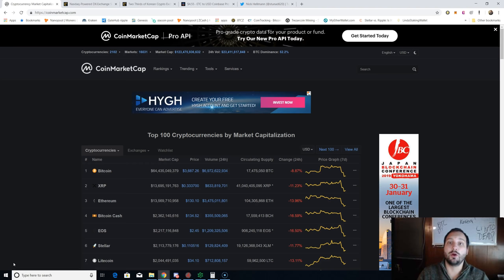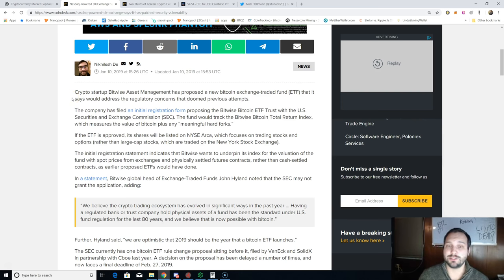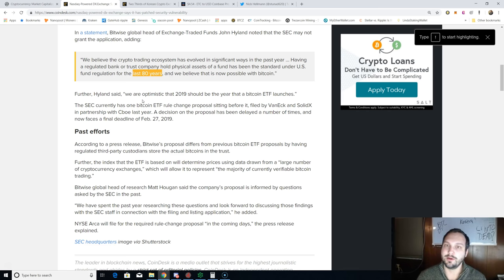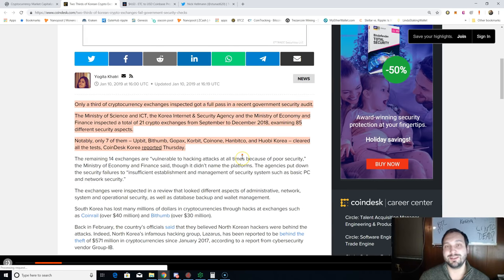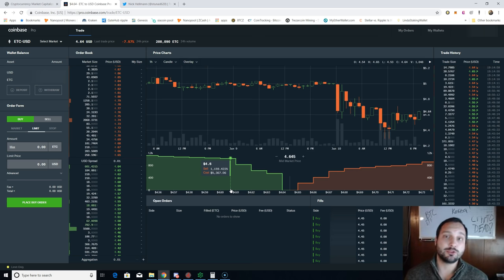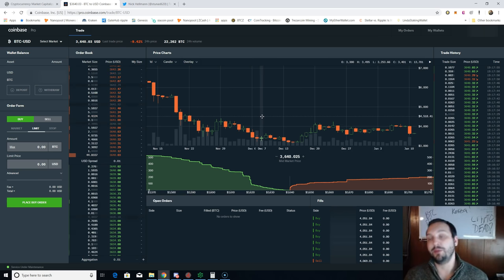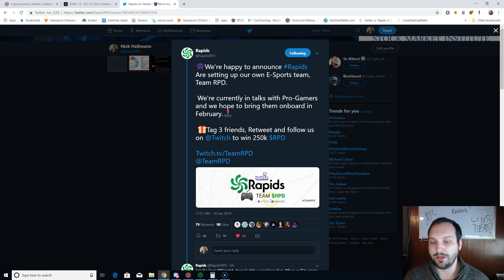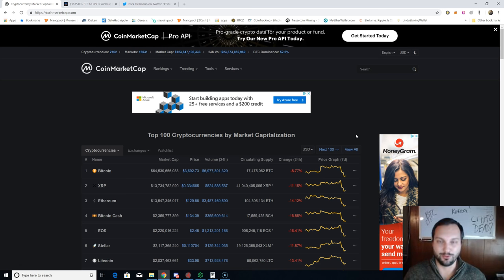New Bitcoin ETF!? How We Are Trading BTC and ETC? South Korea Approved Exchange List! Crypto News